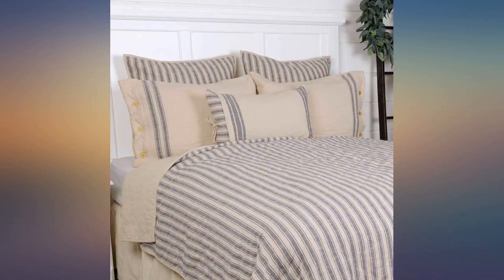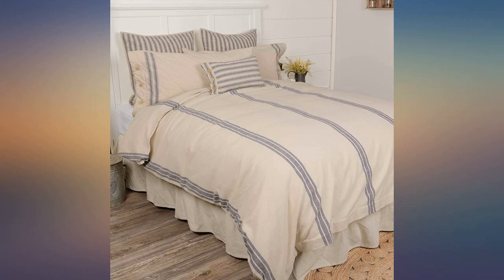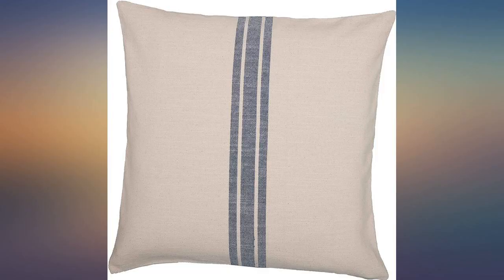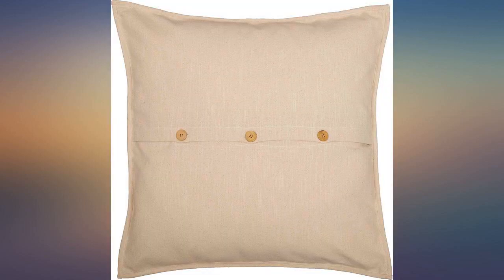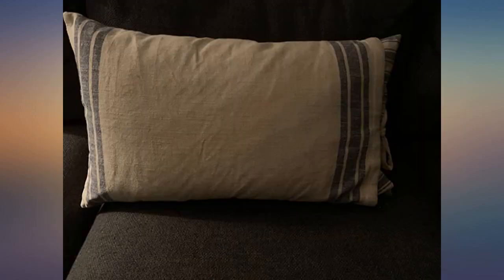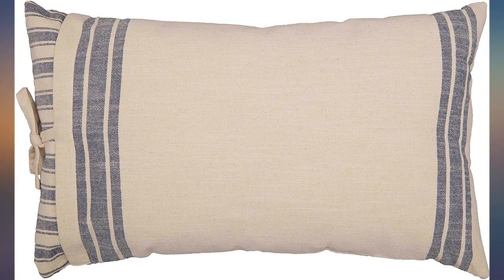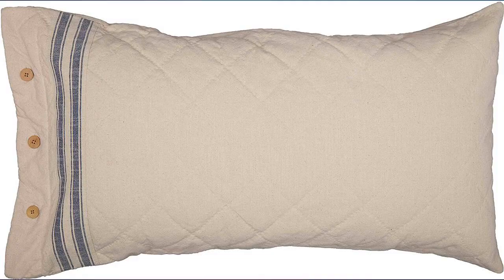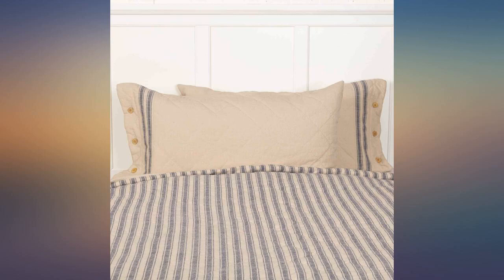Market Place Blue Ticking and Grain Sack Stripe Shower Curtain, 72" x 72", Blue & review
Main Features:
Cotton. Textured denim blue grain sack stripe woven on cream base accented with blue ticking stripe attached valance; 10 wooden buttons on grainsack stripe applique accent where two fabrics meet; Lined with white cotton; Hem fold; Features 1.5" header with 1" button holes and 3" rod pocket; Machine stitched; Assorted fabrics. Machine wash in cold water with like colors, gentle cycle. No chlorine bleach. Tumble dry low or hang to dry. Iron if needed.. Shower curtain, 72" x 72", 100% cotton. Ticking and Grain Sack Stripes are the perfect compliment to your farmhouse home decor. Our Market Place Blue Collection makes it easy to create the look you want by offering coordinating fabrics in bedding, curtains, pillows, and even table top! Visit our Amazon Storefront to see all items available in this collection.